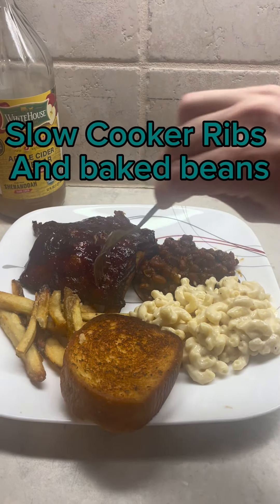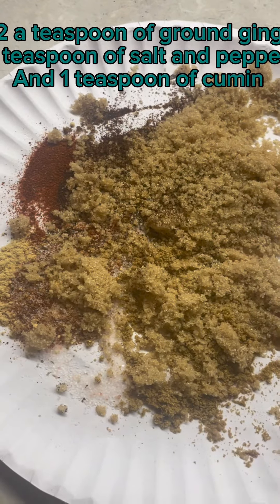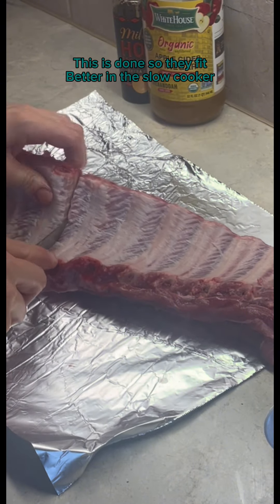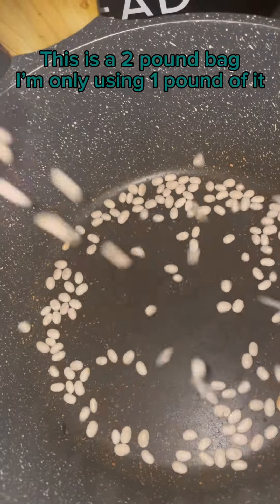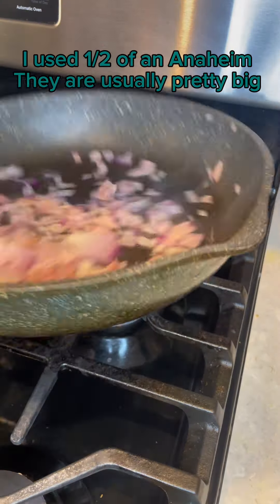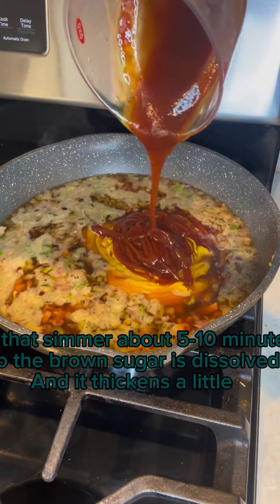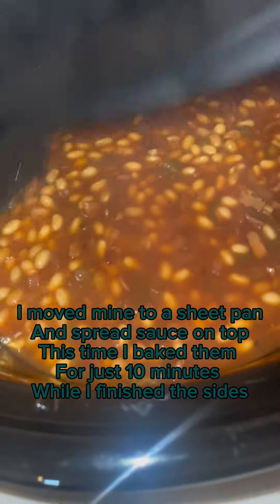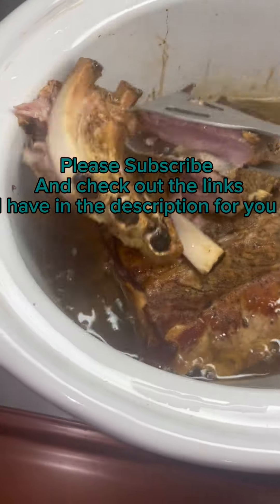Slow Cooker Ribs And Mango Chili Baked Beans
Ingredients down below!

Use my code  FORMYLOVEOFFOOD
I’m so excited to work with them. I will update you all as I use their products!

1 rack of ribs
I used baby back
1/2 cup of ginger ale
1/4 cup of apple cider vinegar
Dry rub
3 tablespoons brown sugar
1 teaspoon salt
1 teaspoon black pepper
1 teaspoon of chili powder
1 teaspoon of paprika
1 teaspoon of cumin
1/2 teaspoon of ground ginger

Mango chili barbecue baked beans

1 pound of dried navy beans
1/2 a cup of diced ham or bacon
1 small, diced red onion
1/2 of a diced Anaheim pepper
4 cloves of diced garlic
1 1/3 cup of mango juice
Good substitutes for mango juice or pineapple juice, water, or broth
1 cup water
Or any of the other liquids previously mentioned
1/2 cup of barbecue sauce
1/4 cup of ketchup
1/4 cup of mustard
1/4 cup of honey
1/3 cup brown sugar

Meatball stuffed shells

Mini meatball lasagna